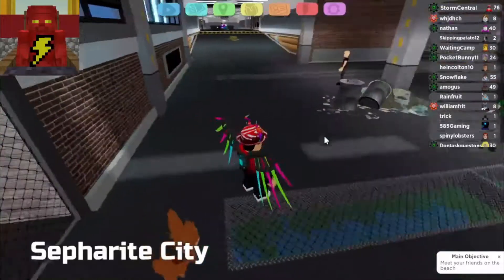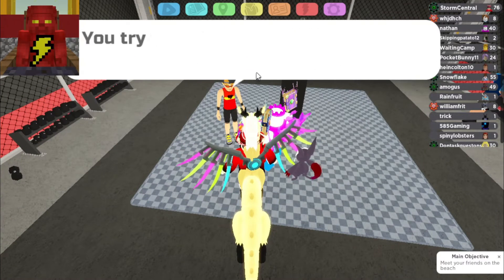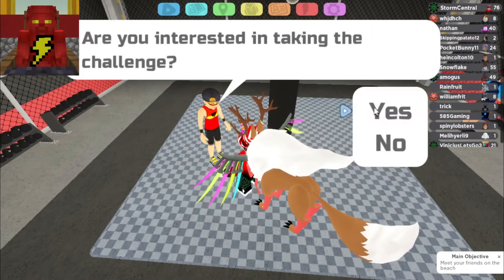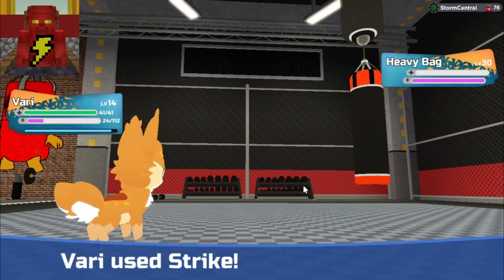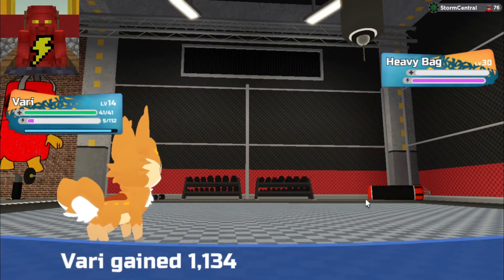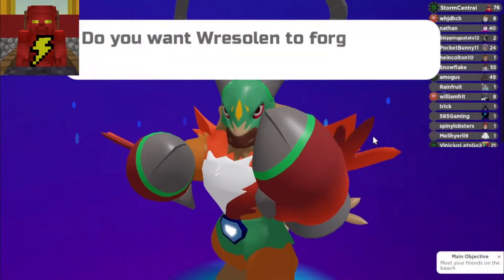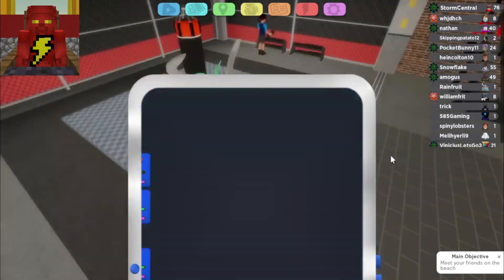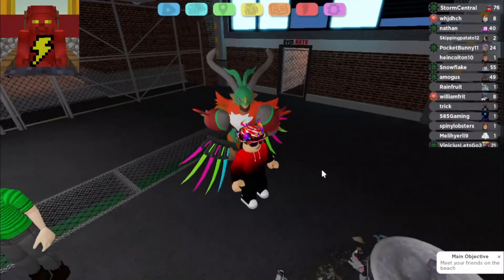How to get WRESOLEN in Loomian Legacy!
Yes, I have a fever.

No, I'm not contagious.